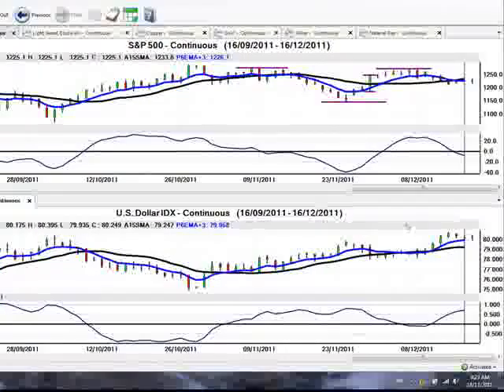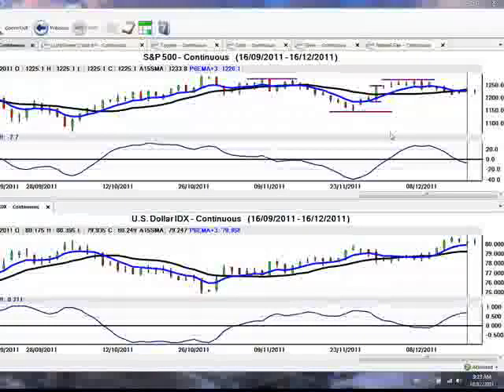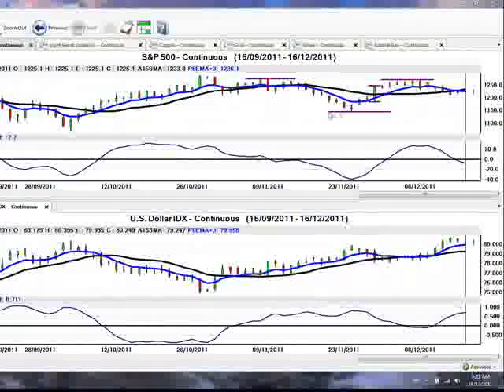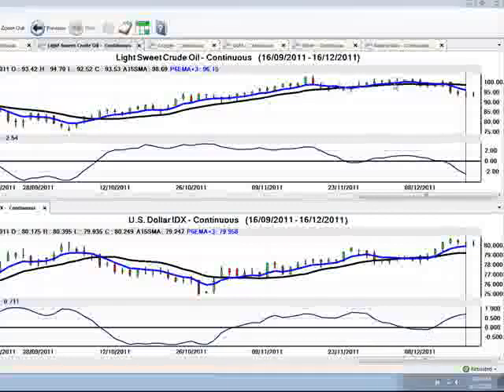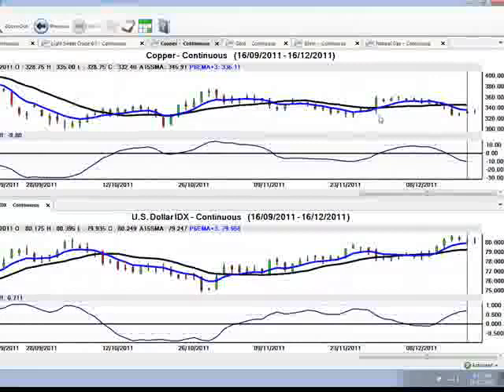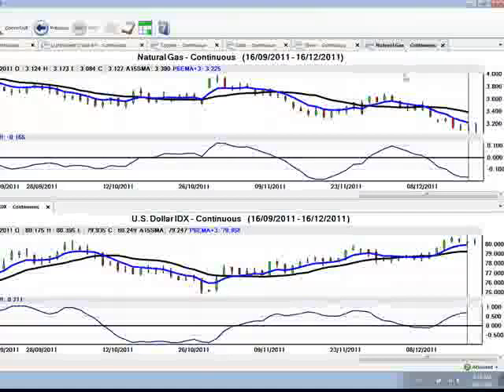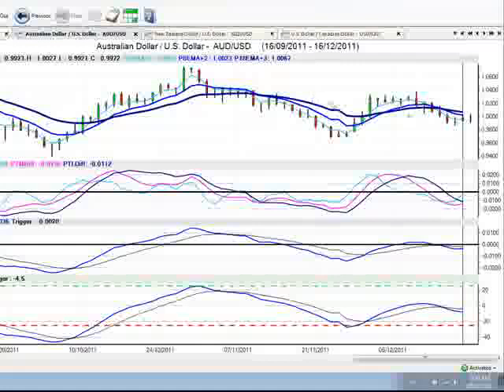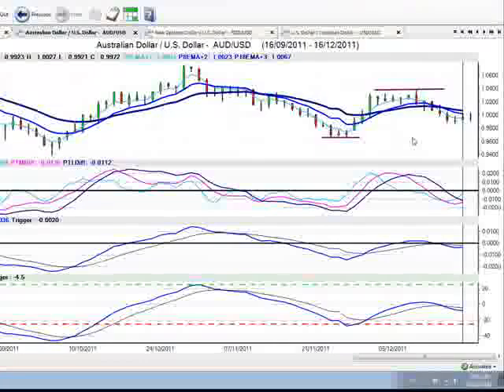Part 1/2: Forex Weekly Outlook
A detailed look at the week ahead including a review of the main currency, equity and commodity futures and how they will affect trading in the Forex market.